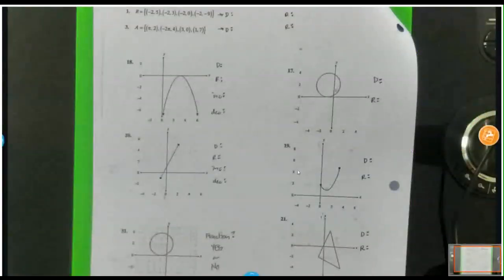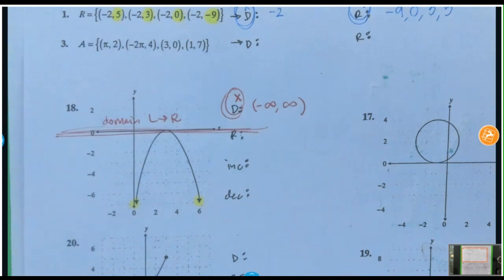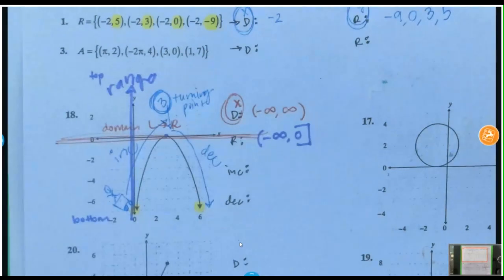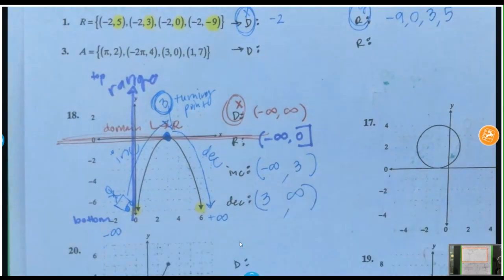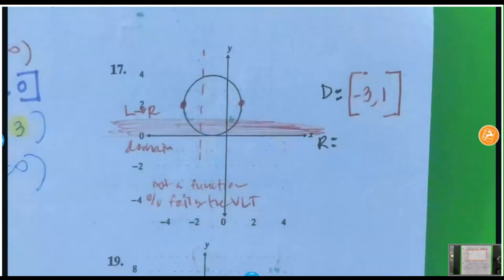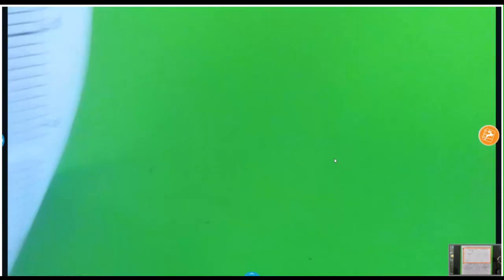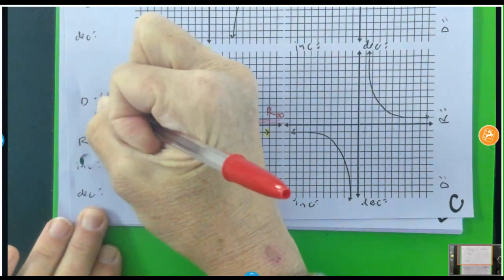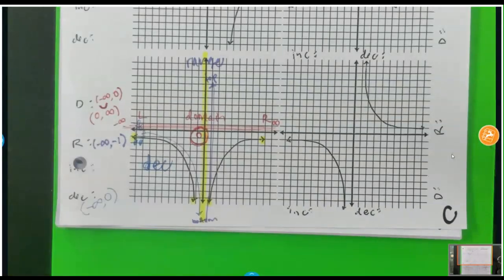2025 10 17 12 28 Collaborate 10 17 25 D R Inc Dec and Quadratics recording 1 53e2374d 2222 43eb b32